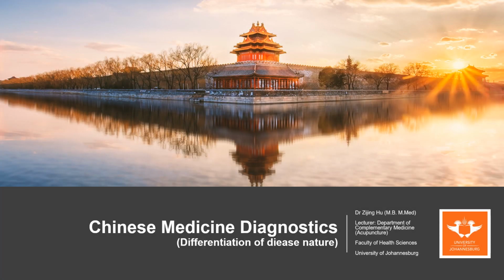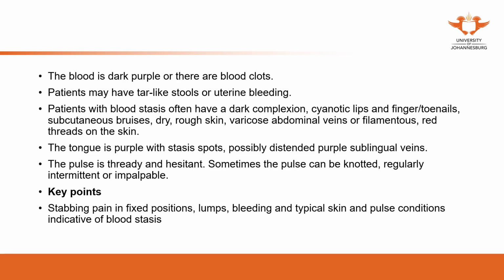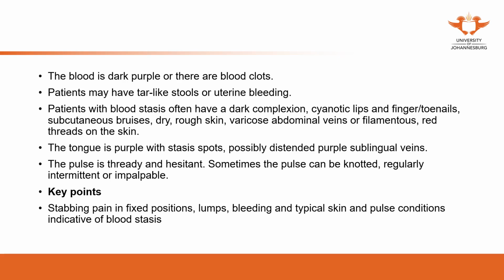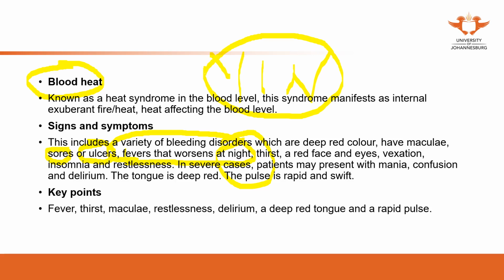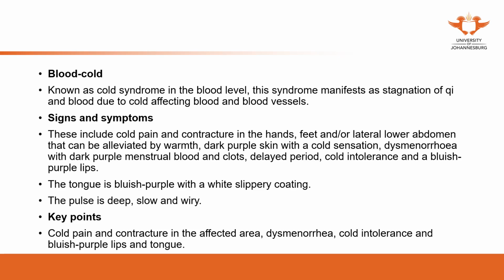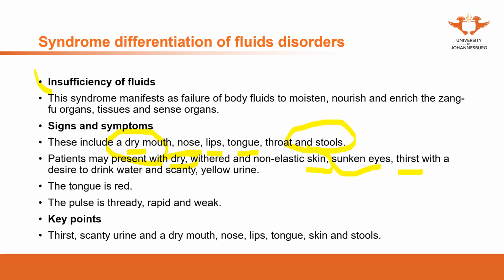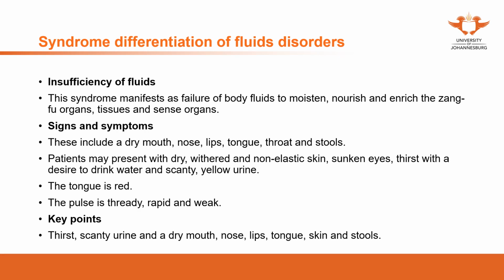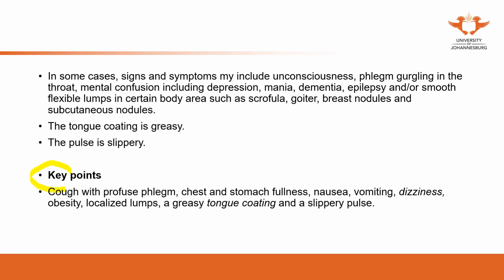213. UJ online lectures:52 Diagnostics Syndrome Differentiation Of The Disease Nature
213. UJ online lectures:52 Diagnostics Syndrome Differentiation Of The Disease Nature Blood Disorders 2 Fluid Disorders